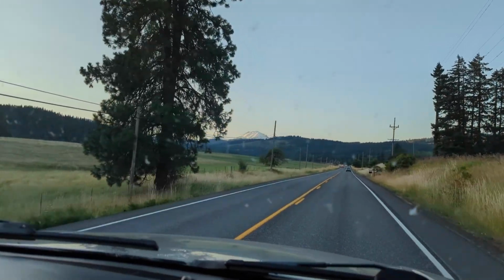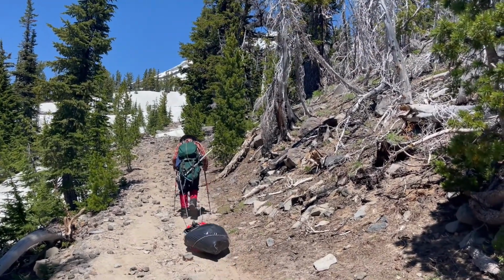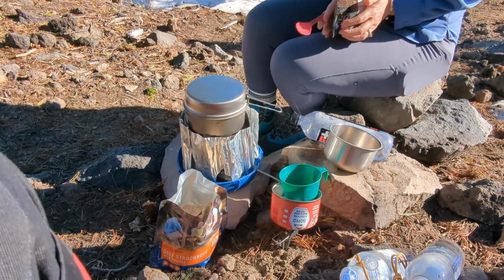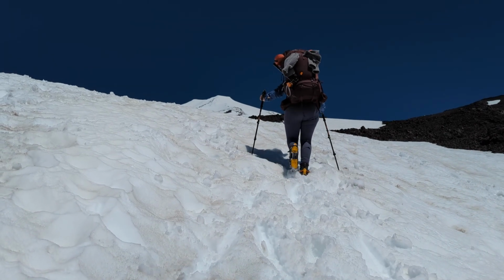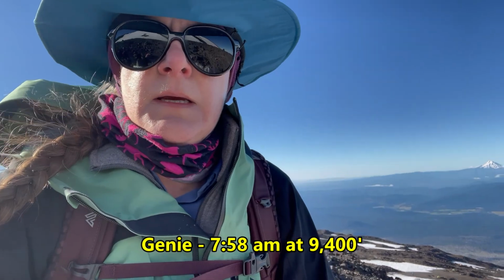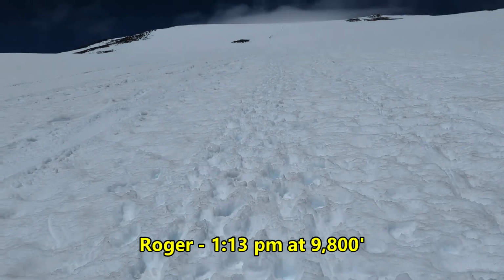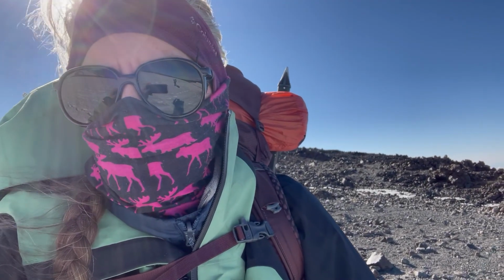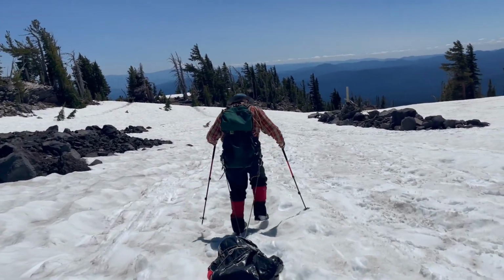Mt Adams Summit July 2022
Genie and Roger Climb Mt Adams